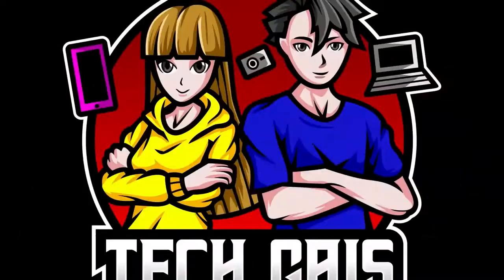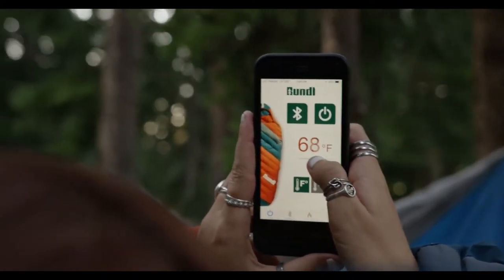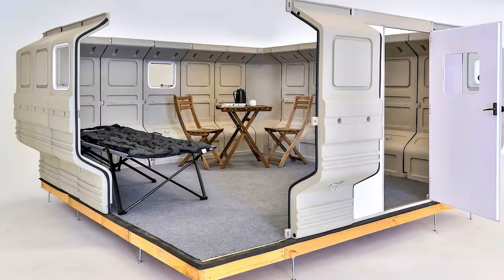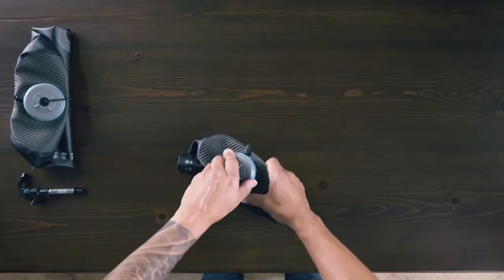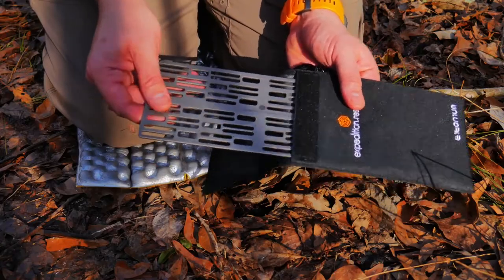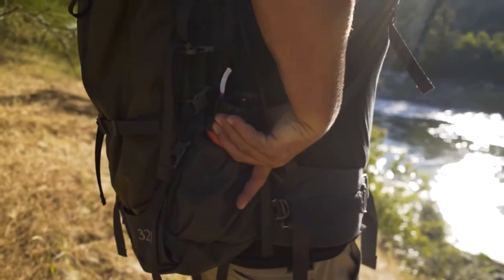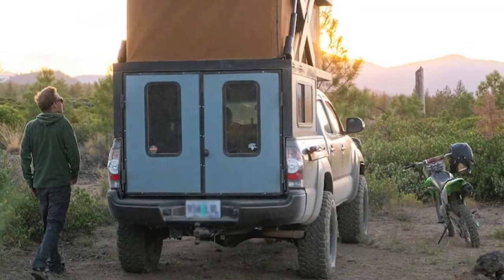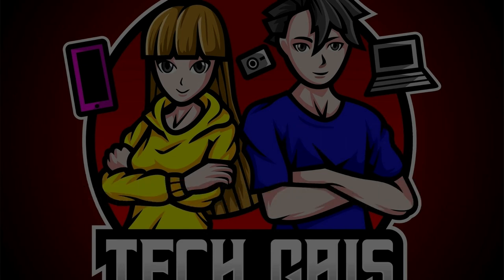13 Inventions For Camping You'll Want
Summer is totally here and with that come a whole new season of 10 Inventions For Camping You'll Want For This Summer 2022!  Make sure to check these out and update your gear if you are planning on heading out to the wilderness this summer!  Which gear do you think will help you the most this summer?